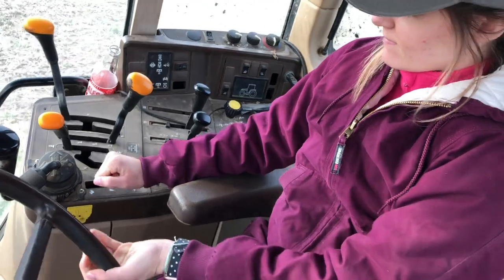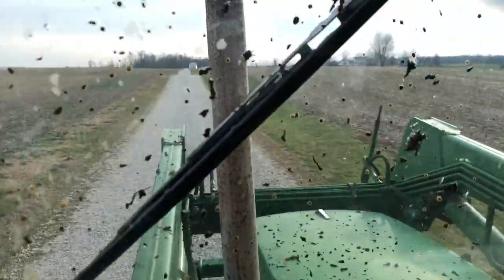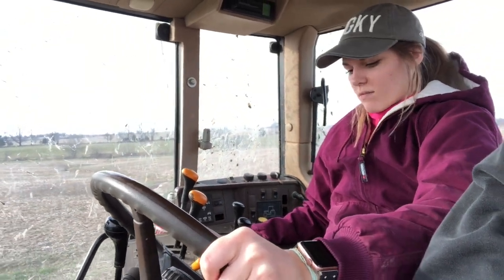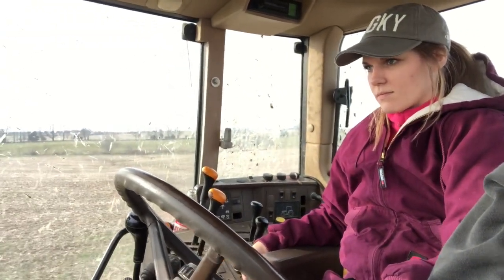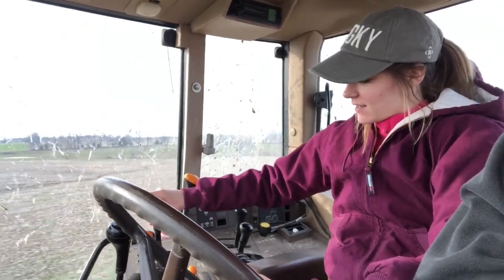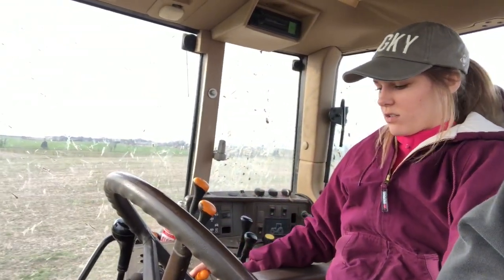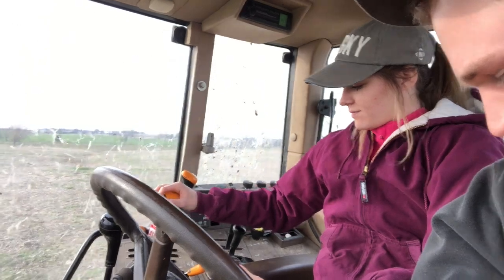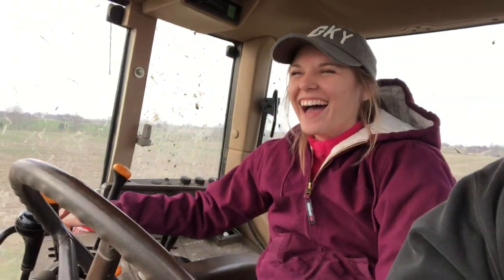I LEARNED HOW TO DRIVE A TRACTOR!! Elyssa Brooke Vlog #19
Hey ya'll!! I decided to go spend a day on the farm with my favorite guy! He taught me how to drive a tractor!!! I may not be ready to drive one alone, but it is exciting learning new things every single day! :)